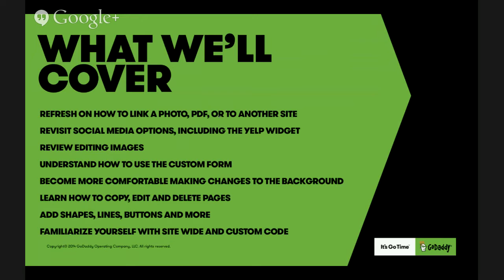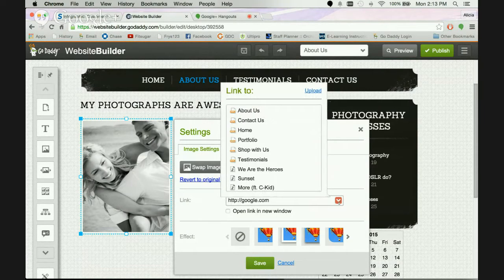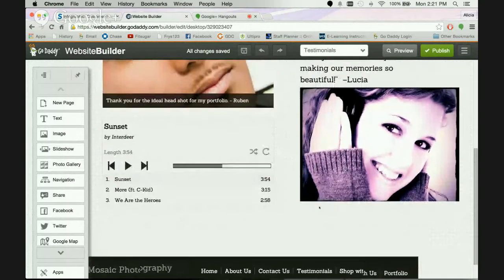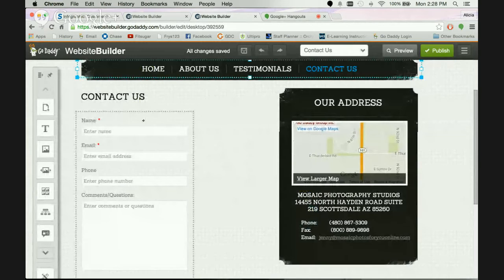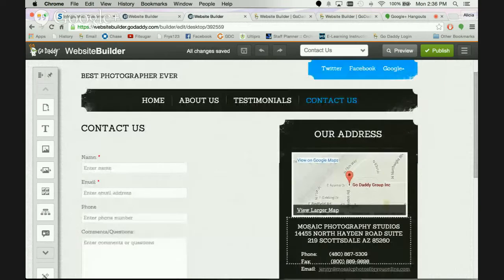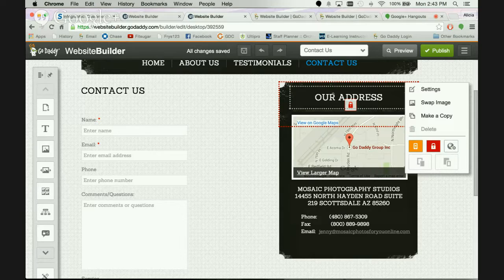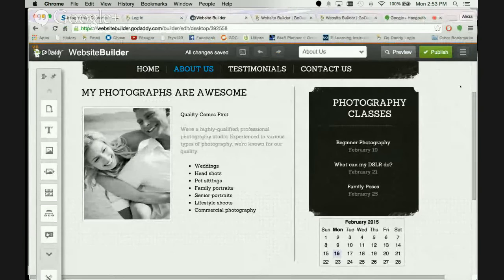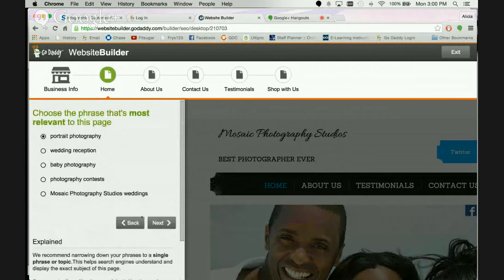Beyond the basics of Website Builder | GoDaddy Hangout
We have shown you a lot of Website Builder tricks. In this session, we will refresh on some things we’ve learned in previous Hangouts and cover some more advanced features.

Refresh on how to link a photo, pdf, or to another site
Revisit social media options, including the yelp widget
Review editing images
Understand how to use the custom form
Become more comfortable making changes to the background
Learn how to copy, edit and delete pages
Add shapes, lines, buttons and more
Familiarize yourself with site wide and custom code